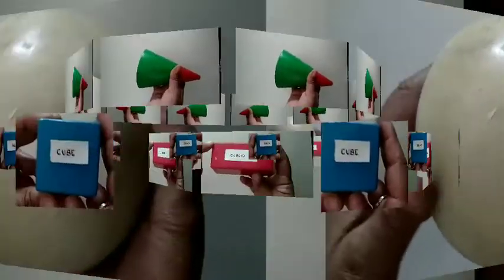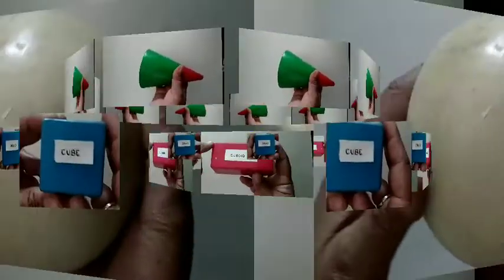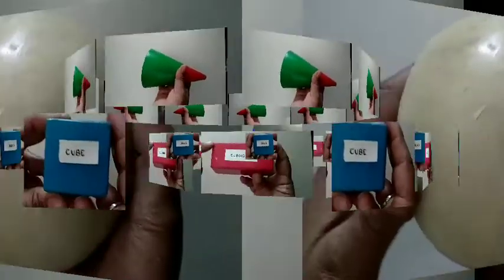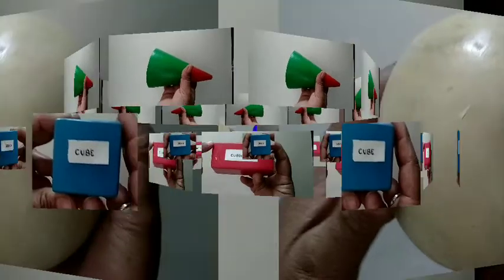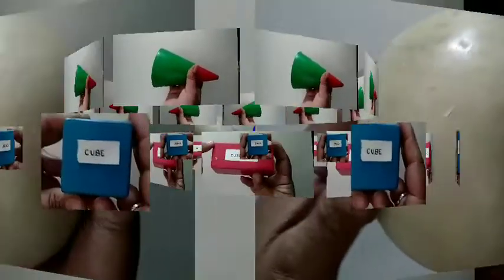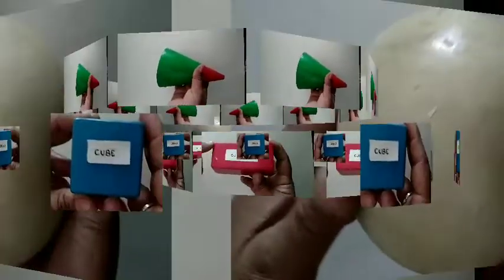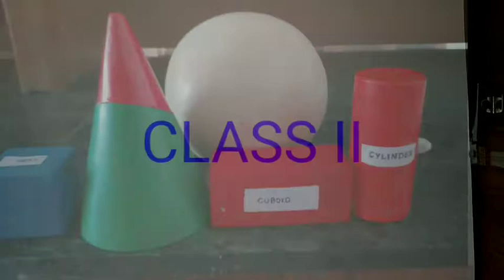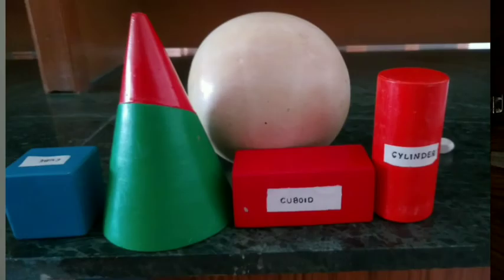2Dand 3D Shapes ll Shapes ,size, Vertices ll दी आयामी और त्रिआयामी आकृतियांBalwadi Education#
2D and 3D Shapes ll Shapes ,size, Vertices ll दी आयामी और त्रिआयामी आकृतियां
Maths 2D and 3D Solid shapes

Balwadi Education#